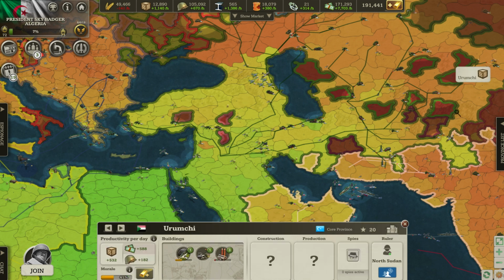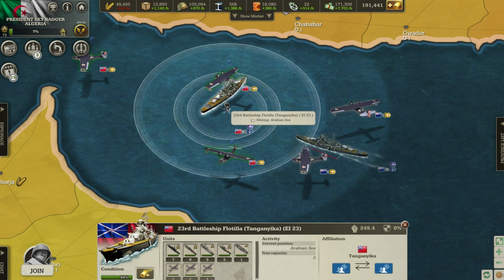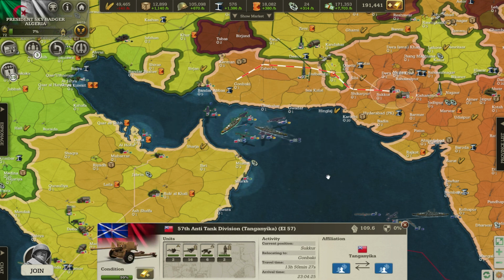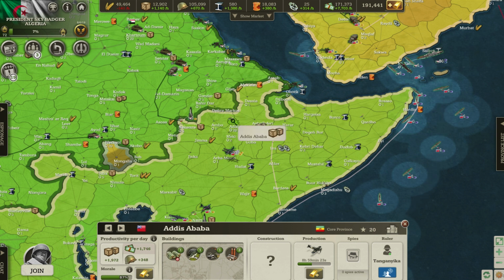Call of War 1942 (1.0 Version) JUNE 2019 Fan game 4, Day 38 EP 21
Day 38